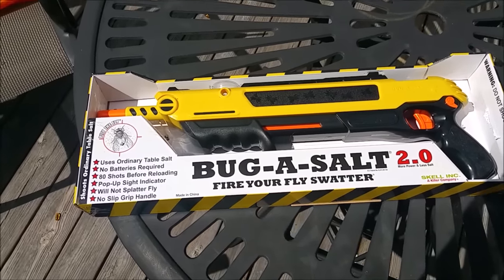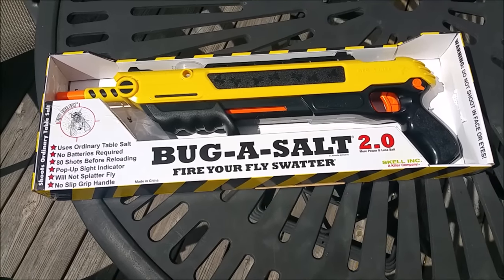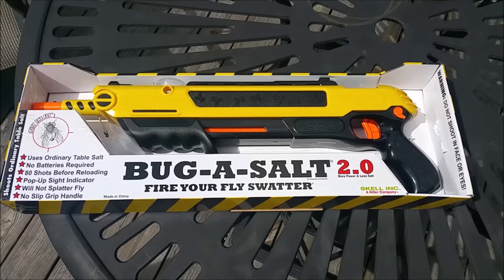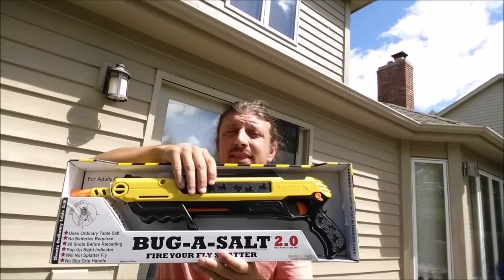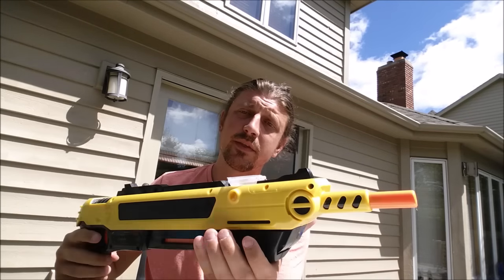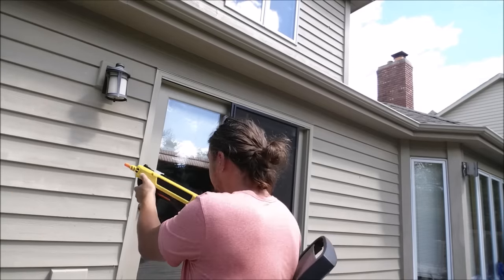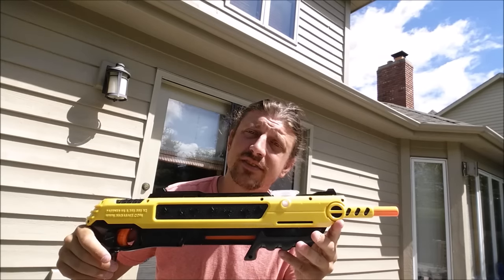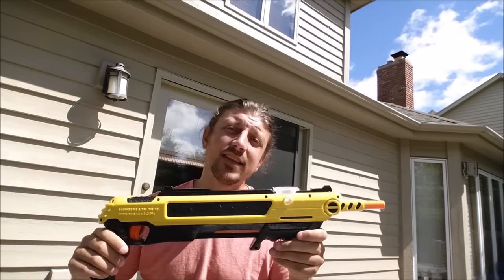Bug-A-Salt 2.0 Shoots Table Salt at Flies - The Better Fly Swatter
The Bug-A-Salt 2.0 is a shotgun for flies which shoots table salt. It requires no batteries and you can shoot up to 80 shots on one load worth of table salt.

Rather than smashing flies at your next BBQ leaving fly guts all over your foot, shoot them with the But A Salt, not only get the flies off your foot but season it at the same time!